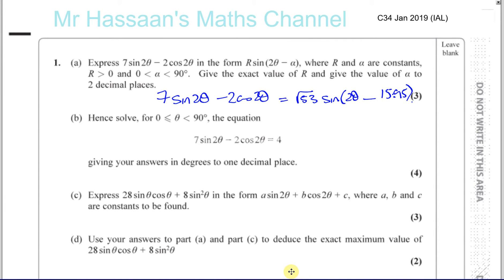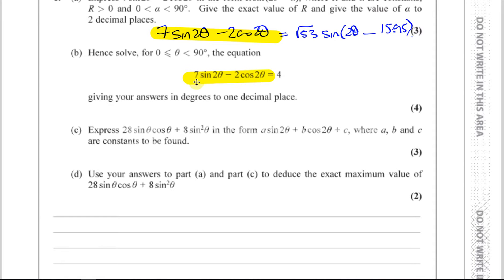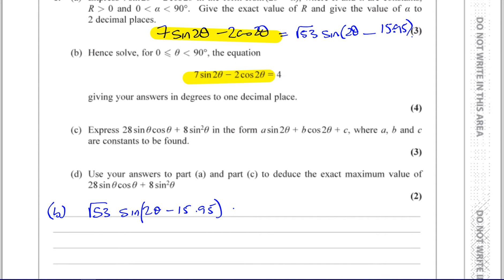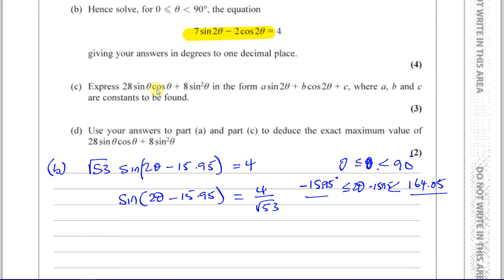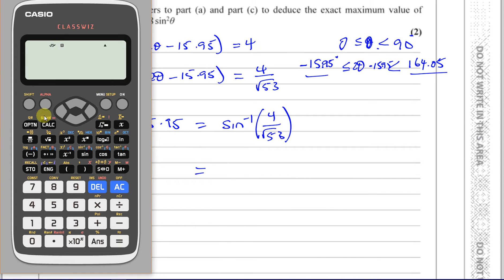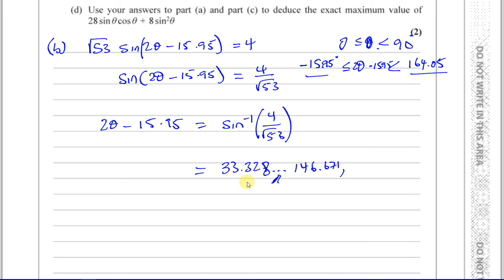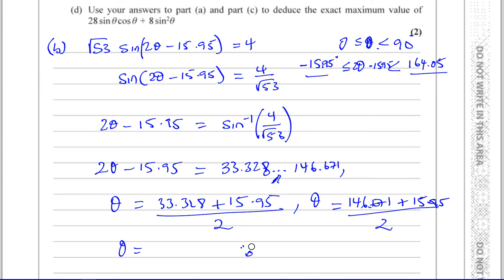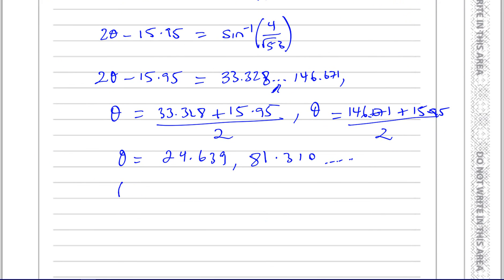EDEXCEL IAL C34 JAN 2019 Q1b Trig Identities